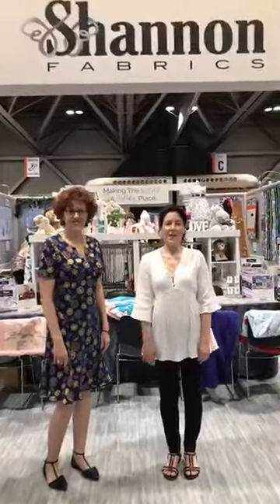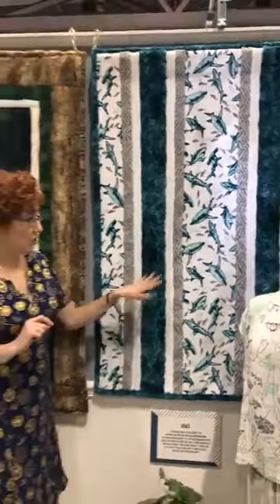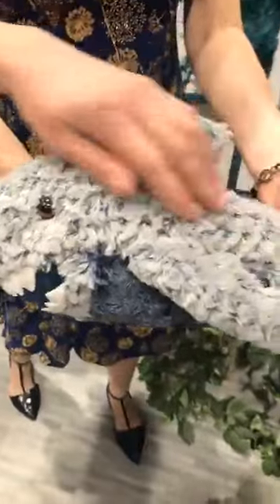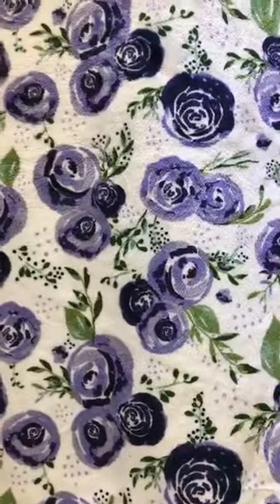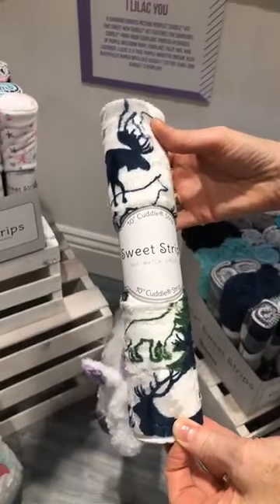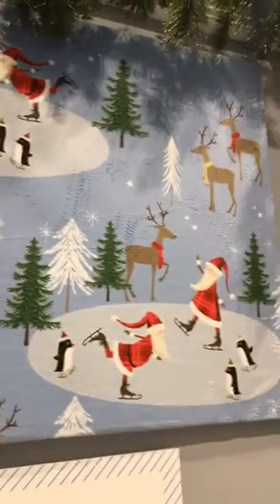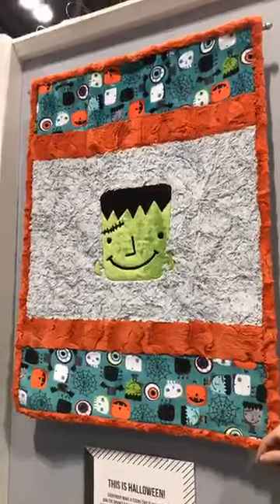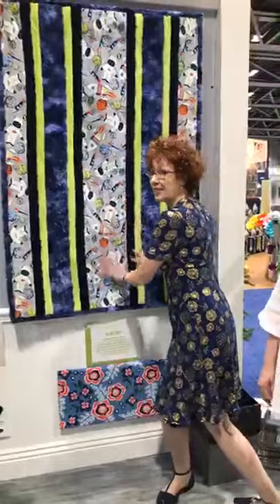2019 International Quilt Market - Shannon Fabrics Booth 1315 Tour (Inside)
Take a tour of the inside of our booth at the 2019 International Quilt Market in Kansas City, Missouri! We'll show you tons of new Cuddle minky fabrics, as well as some can't-miss quilts!

fabric,fabrics,sew,sewing,quilt market,quilt market 2019,minky,minky fabric,diy,crafts,wholesale,tutorials,how to